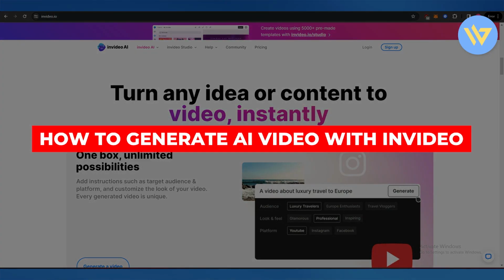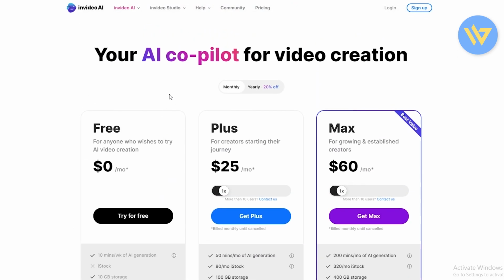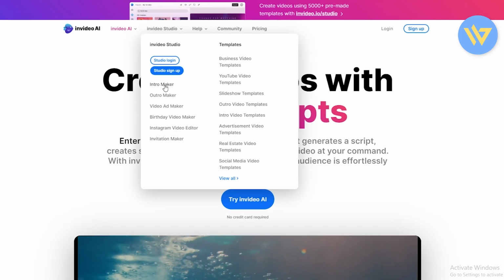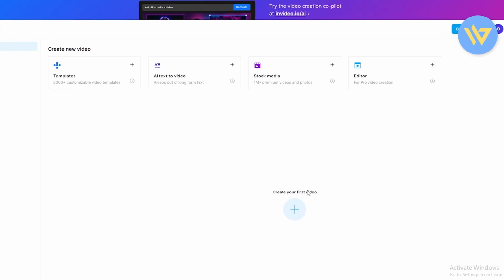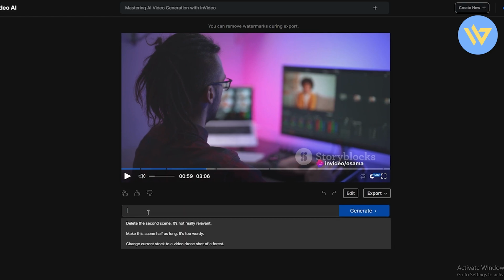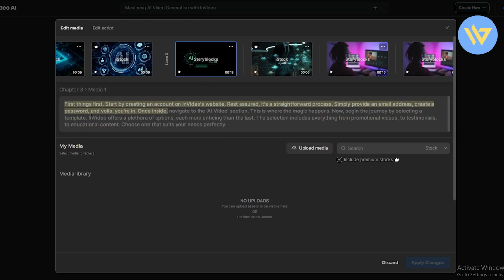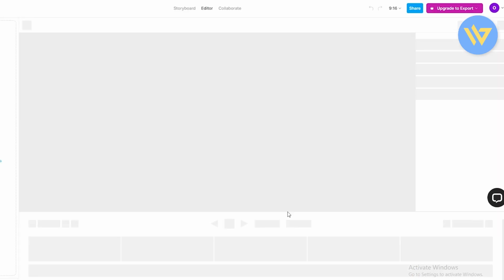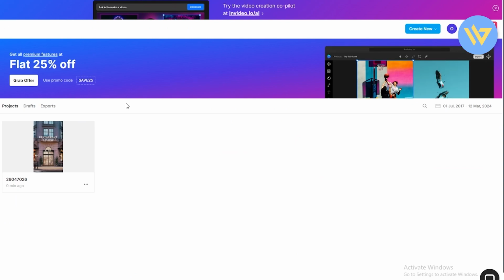How to Generate Ai Video with InVideo | Easy Steps! | 2024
Learn how to easily generate Ai videos with InVideo! In this tutorial, we'll show you the step-by-step process for creating stunning Ai videos using InVideo's advanced features. Stay ahead of the curve and start creating amazing videos with InVideo now!
How to Generate Ai Video with InVideo